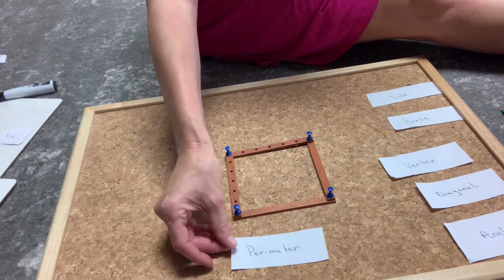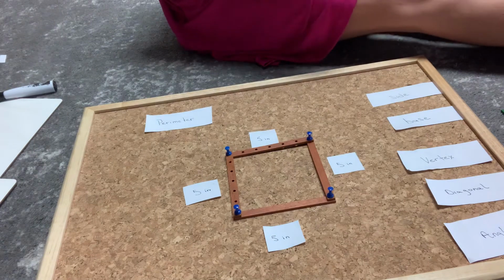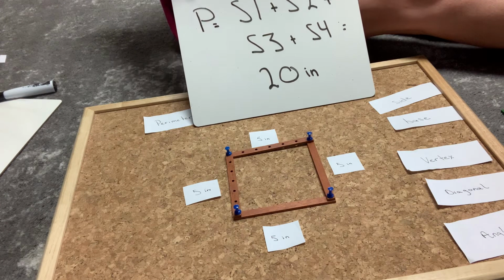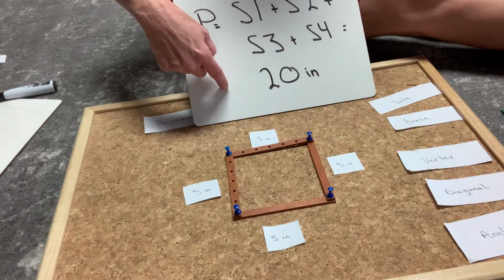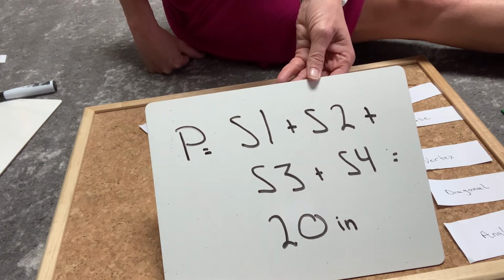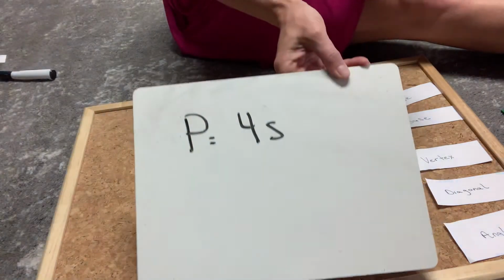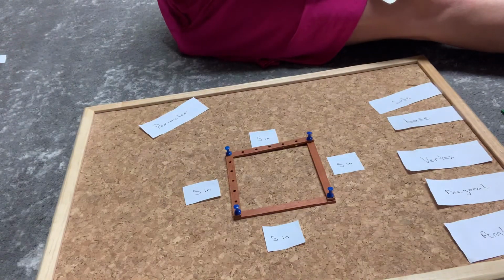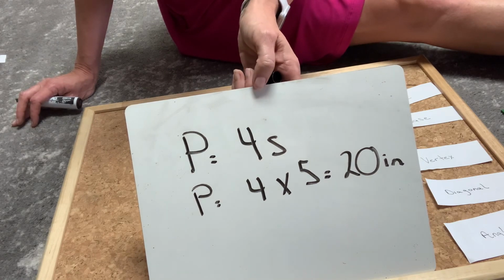Parts of a Square and Perimeter